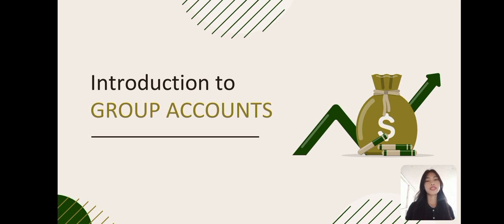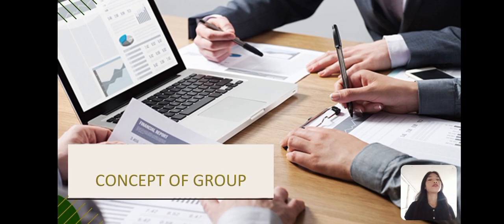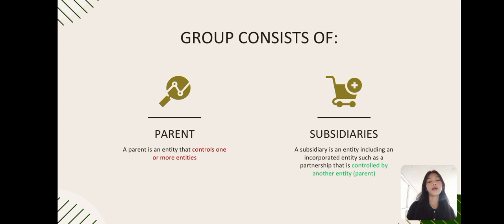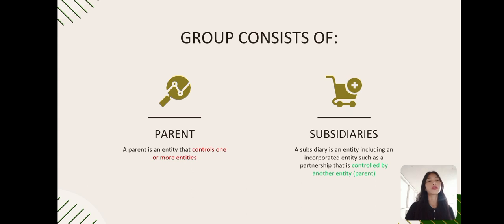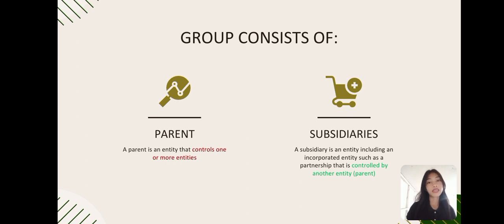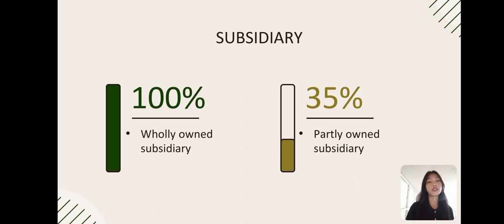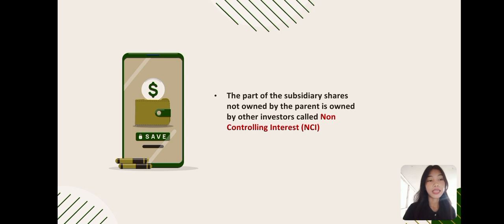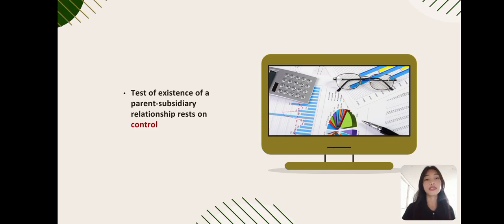Introduction to Group Accounts || Video Presentation 2